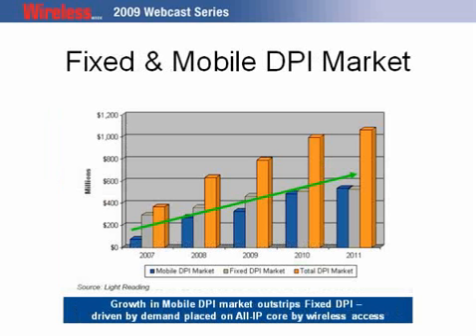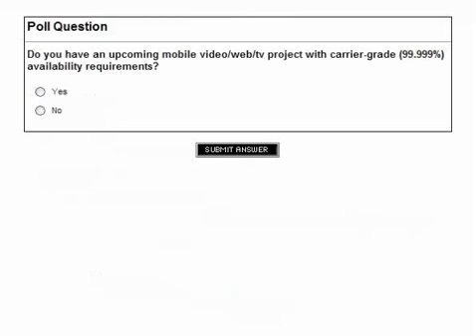Delivering Carrier-Grade 4G Mobile Video Applications Webcast (5)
Wireless Week 2009 Webcast Series